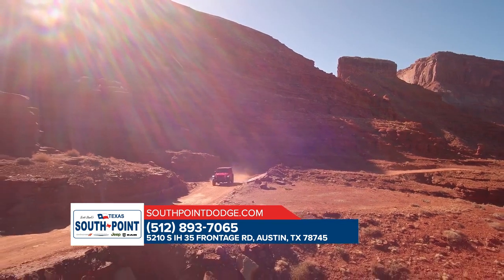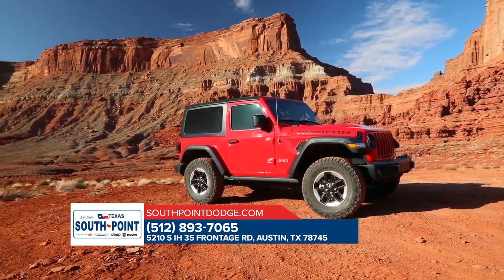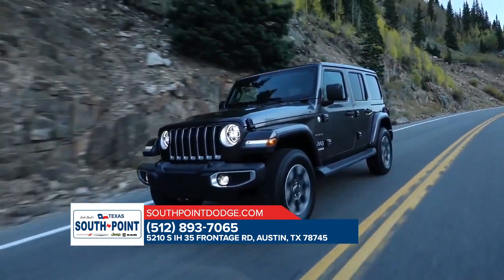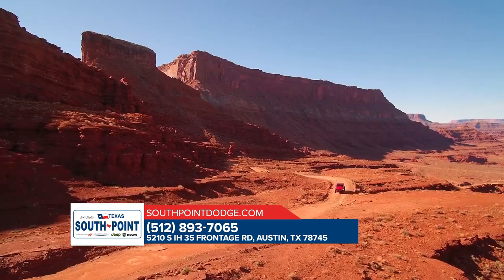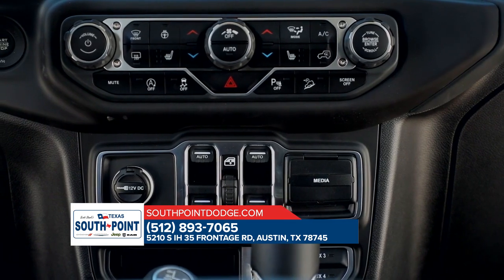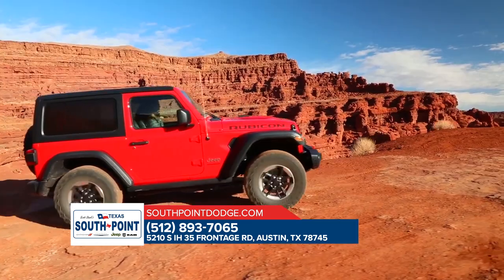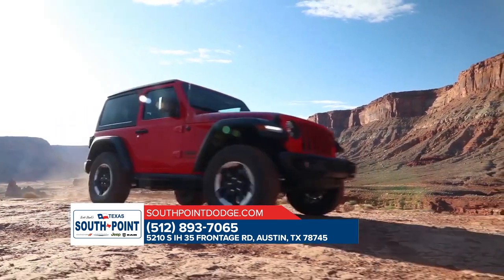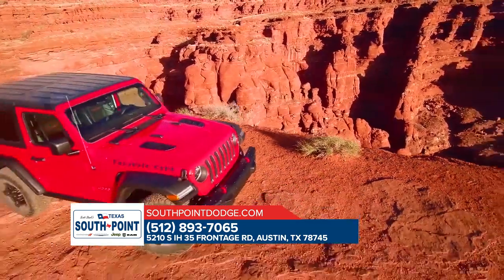2020 Jeep Wrangler Buda TX | New Jeep Wrangler Buda TX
South Point Dodge has a great selection of 2020 Jeep Wrangler in Buda. Look for the prices and deals on Wranglers If you are in the market or shopping for New or Used Cars in and around the Buda area, please reach out to South Point Dodge today. Call us at or visit in person at 5210 S IH 35 Frontage Rd Austin, TX 78745 and we will give you all the information we have on 2020 Jeep Wranglers around the Buda, TX area.